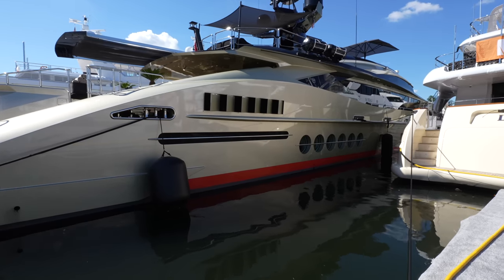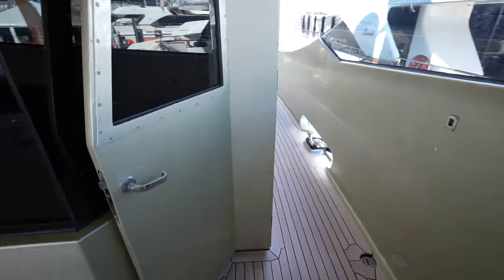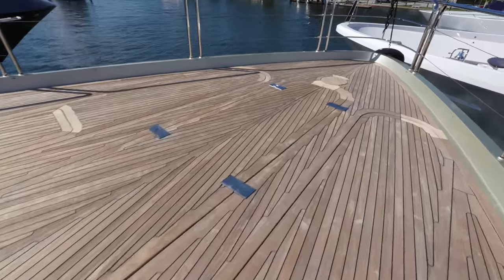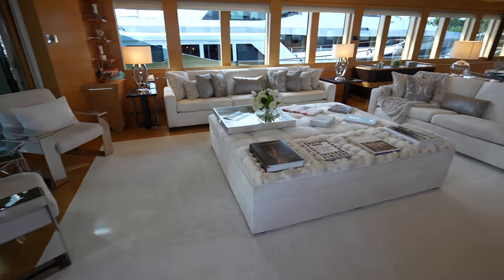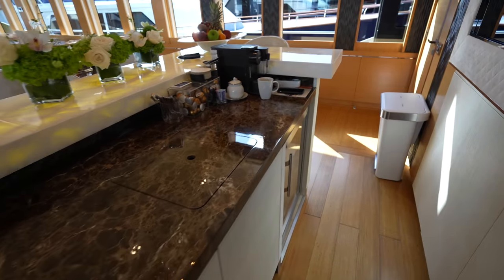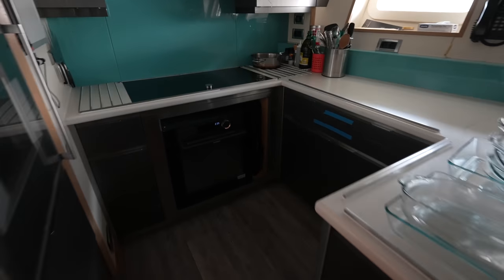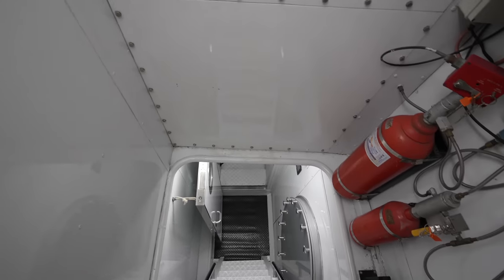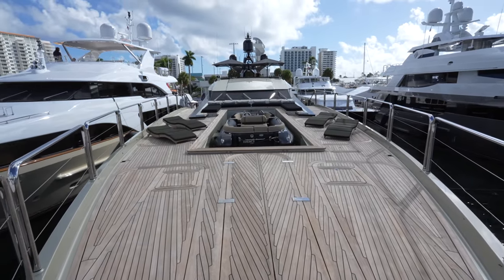Touring one of the WORLD'S LARGEST SPORT YACHTS | $23,000,000 Palmer Johnson 170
Join me on a tour of one of the largest sport yachts in the world! This beautiful super yacht is named DB9. She's a Palmer Johnson Sport Yacht 170. There have been only three hulls of this superyacht model delivered and this is the only one with the open sundeck. The aluminum hull and superstructure features a metallic champagne paint job. This yacht will turn heads everywhere she goes!

SPECS:
Length: 171′ 8″ (52.32m)
Beam: 31′ 3″ (9.53m)
Draft: 7′ 11″ (2.41m)
Year: 2010
Refit: 2019
Builder: Palmer Johnson
Model: Sport Yacht 170
Hull Configuration: Semi Displacement
Hull Material: Aluminum
Gross Tonnage: 495
Flag: Cayman Islands
Classification: Lloyd's
Engines: 2x MTU Model: 16V 4000 M93L, 4,613hp
Fuel: 59308L/ 15667.52 gal
Water: 6900L / 1822.79 gal
Cruising speed: 18 Knots
Max speed: 32 Knots
Range: 5267nm at 10kts
Staterooms: 5
Guests: 12
Total Crew: 11
Location: Miami, Florida, United States

Intro 0:00
Aft Deck 0:53
Foredeck 2:50
Main Salon 5:10
Owners Suite 5:39
Dining Room 7:25
Galley 8:42
Bridge 9:53
Guest Cabins 10:59
Sun Deck 14:49
Engine Room 16:34
Outro 18:22

My Gear:
Backup Mic
SD Card
Boat Shoes